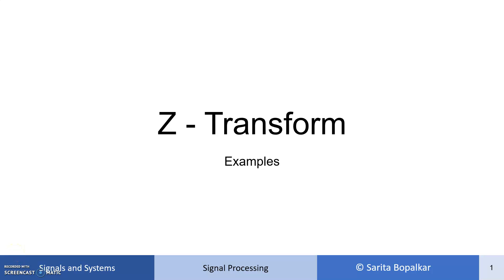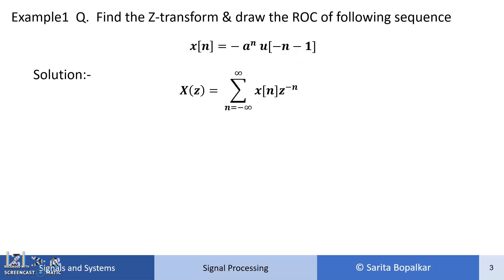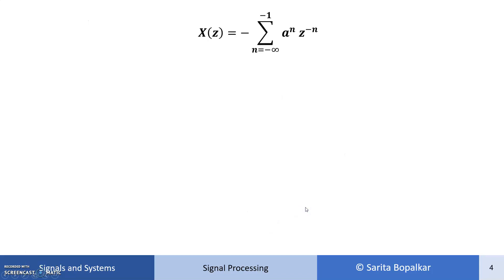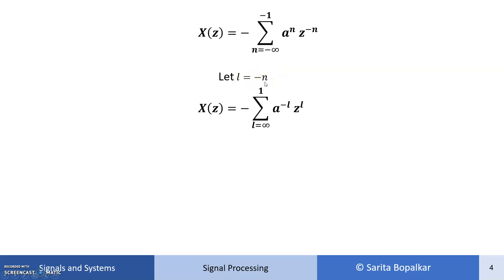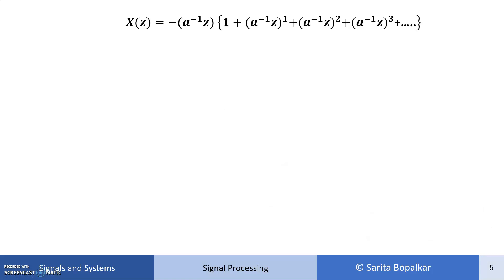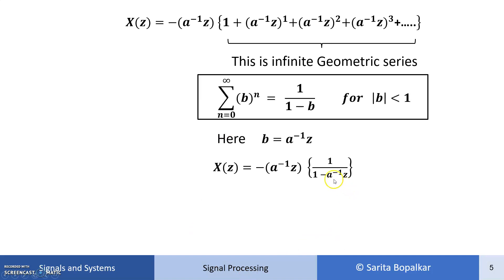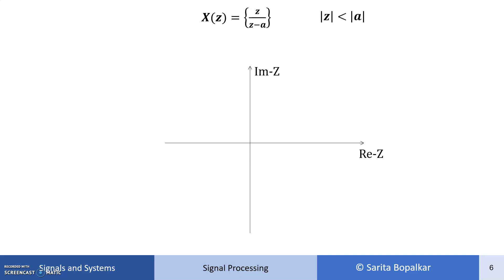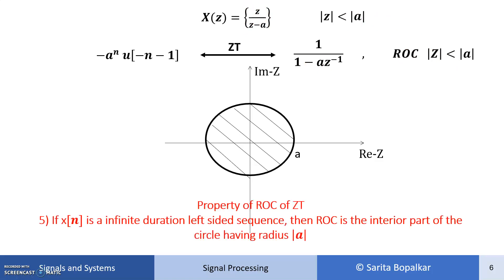Z transfrom of Left Sided Sequence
Z transform of left sided infinite sequence